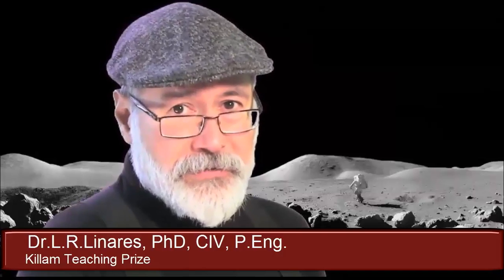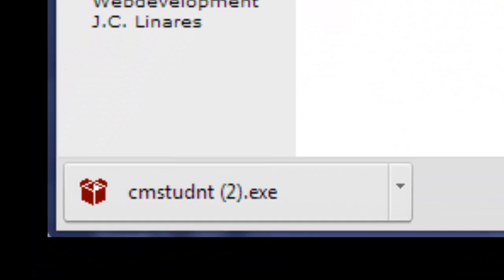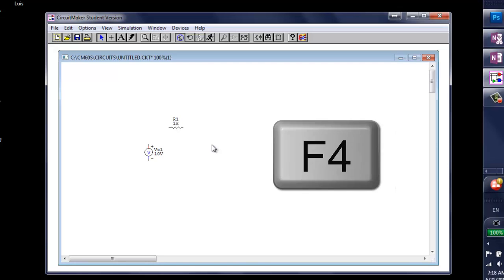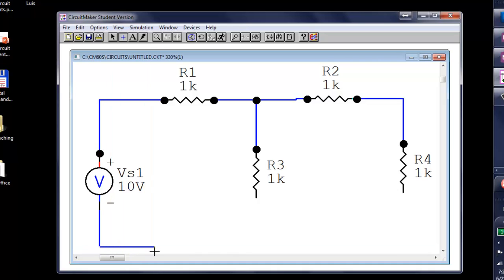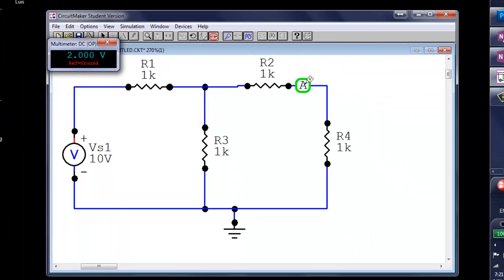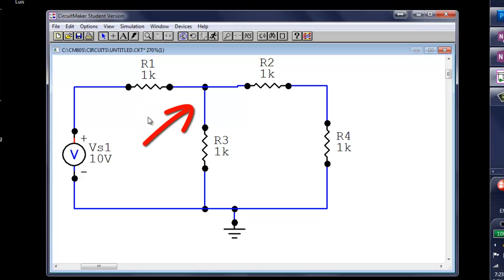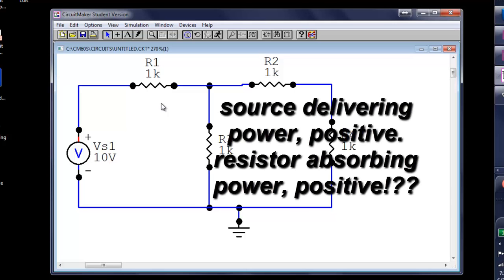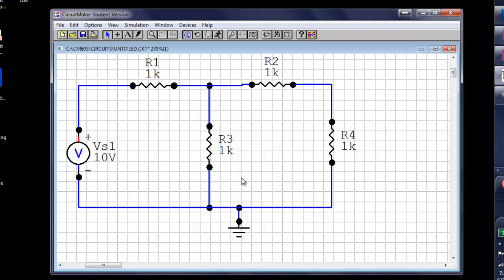EE 101/9 - Circuit Maker, a virtual electronics lab. (no CC yet)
It is convenient to have access to a virtual simulator. Most professional ones use the solution engine SPICE under license of the University of California at Berkeley, to do the actual simulation. The package merely provides a nice graphical interface with SPICE. CircuitMaker is one of the friendlier interfaces that I have seen, and its student version is freely available. That is the reason for this brief video. If you are in my class, in your labs you'll have access to the full version of MultiSim, from National Instruments, that is another graphical interface to SPICE. Each package, apart from the nice graphical interface, provides a library of components, that is models of actual diodes, transistors, etc., to include in the experiments. Libraries vary from one vendor to the next. CircuitMaker for students, is very powerful and its library is sufficiently large to serve our needs in this second year of your program. A colleague from UC linked the full zip file for CM
That is very kind of him.